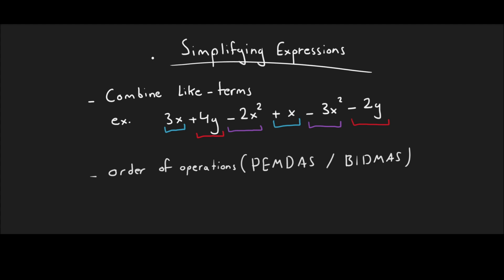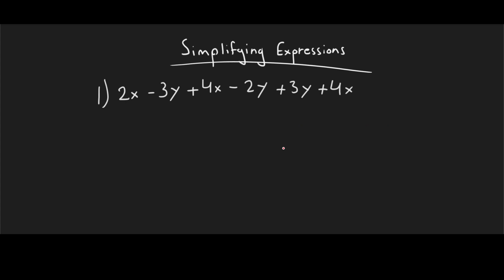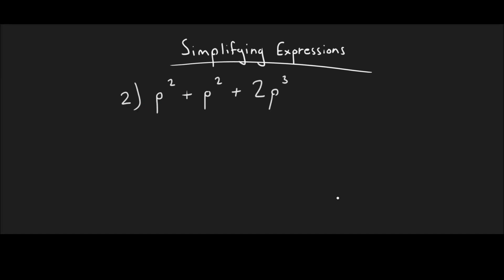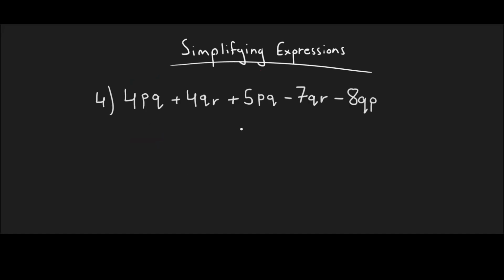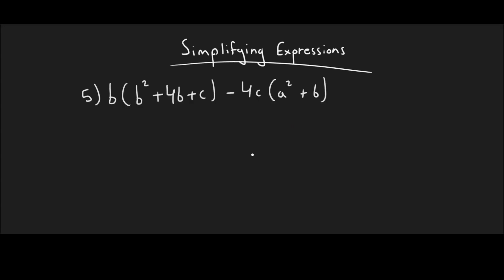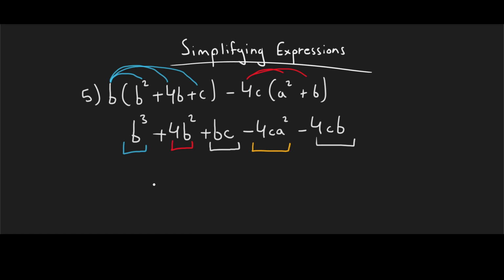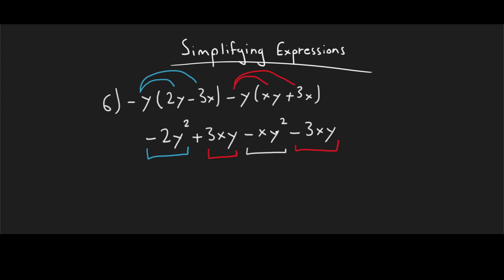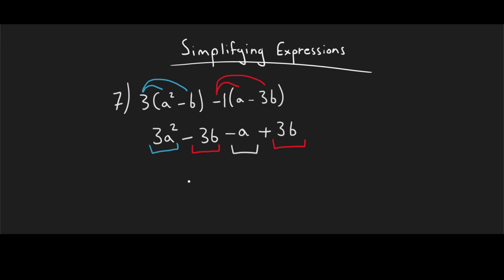Simplifying algebraic expressions (Combining like terms)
Here's an easy and quick guide on how to simplify algebraic expression . We start off with an easy-to-follow rules and then head off to solve multiple examples of simplifying algebraic expressions following PEMDAS/BIDMAS .